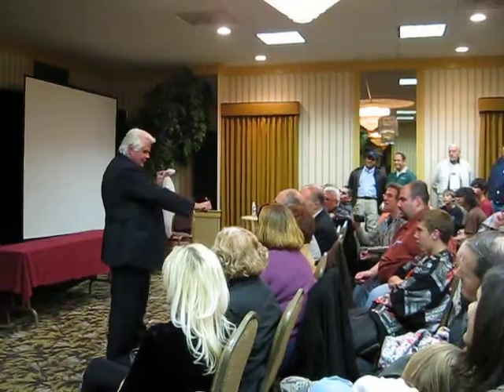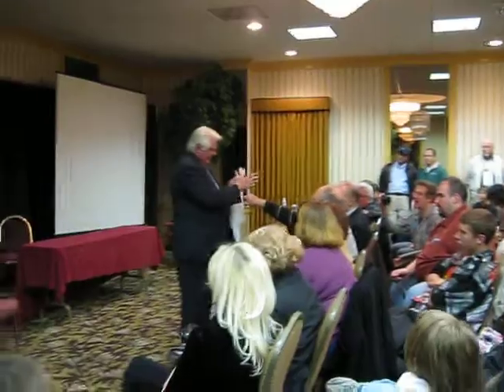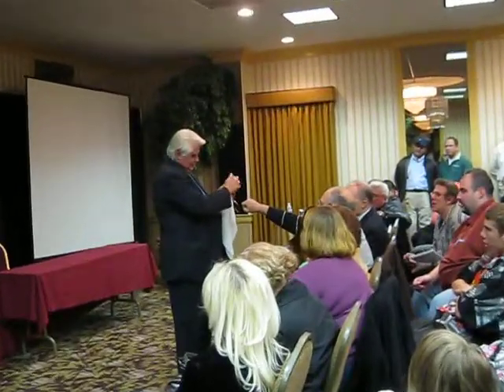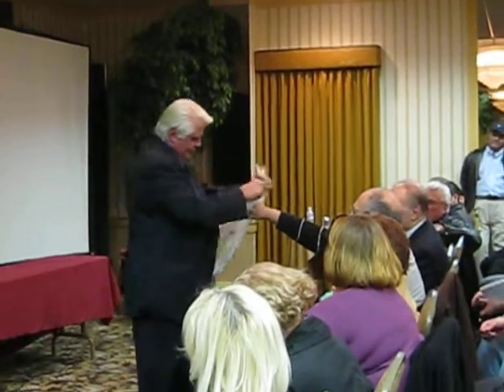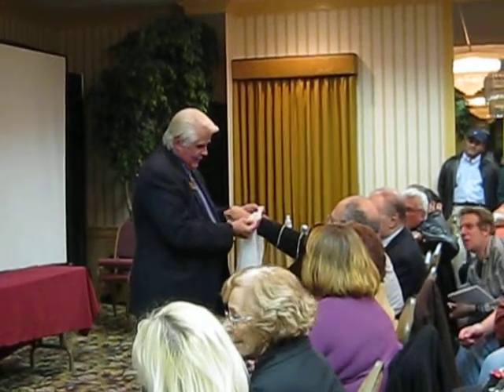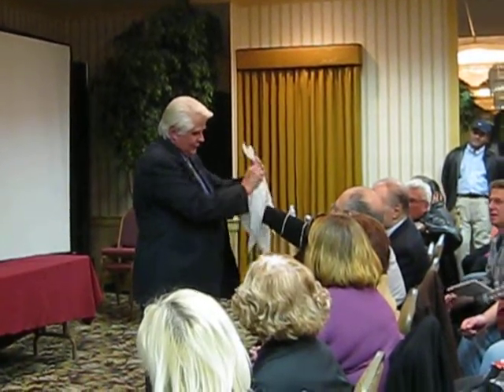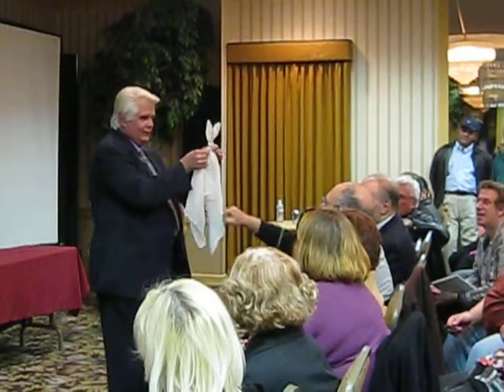Slydini Protege Bill Wisch performs Slydini Knotted Silks - Metro Magic 4 Bill Wisch The Bunny Knot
The Bunny Knot is the toughest knot in all of knotdom! :-D

This short video shows the ending segment of the Slydini Knotted Silks routine. It was taken at Metro Magic 4 in November, 2008. This performance was done in one of three separate close-up rooms at the convention. the attendance for the convention was over 3 times the size in the room! The convention honoree that year was the late Herb Zarrow. Notables in the audience include Warren Kaps and Richard Bangs.